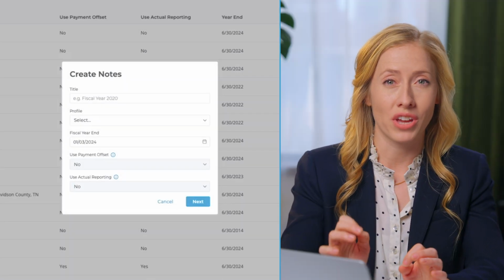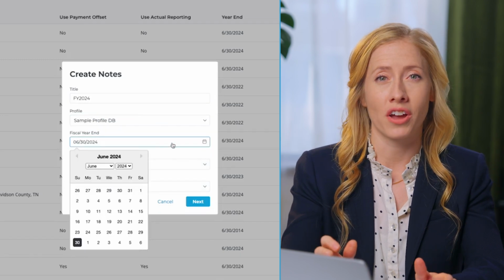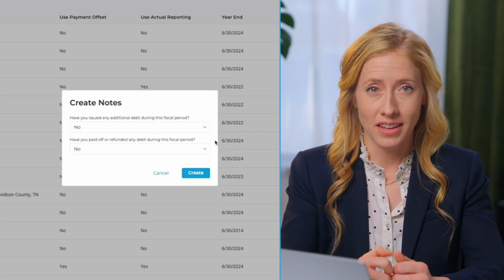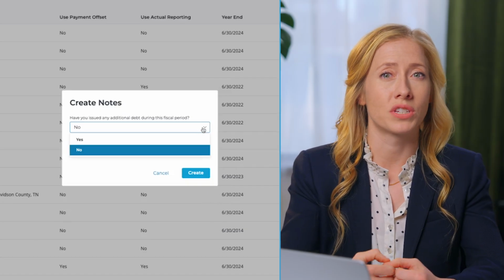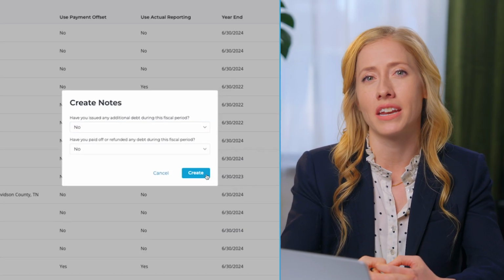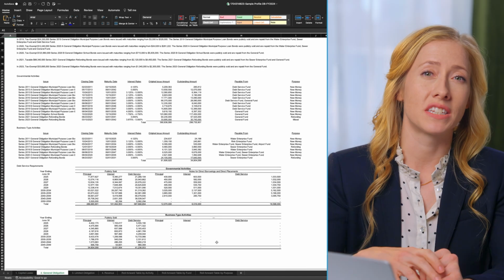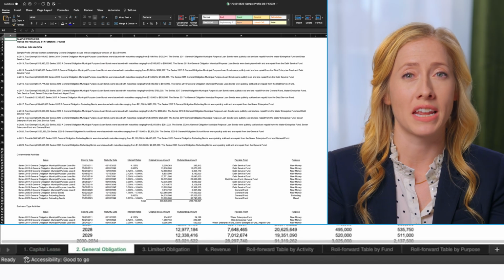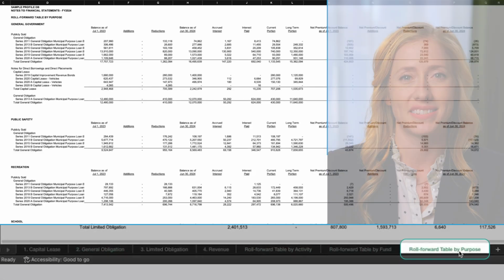DebtBook Feature Flash - Debt Management: Automated Long-Term Obligation Disclosure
Discover how you can effortlessly automate the long-term obligation disclosure of your Annual Comprehensive Financial Report.

In this quick video, see how DebtBook simplifies your audit prep and reporting.

You’ll learn how to:

✅ Effortlessly generate audit notes in just a few clicks
✅ Get a clear view of fiscal year-end issuances, with customizable annotations for complete and accurate reporting
✅ Download pre-formatted Excel reports that streamline financial reporting and support compliance

Make audit season easier, and more accurate, with DebtBook.